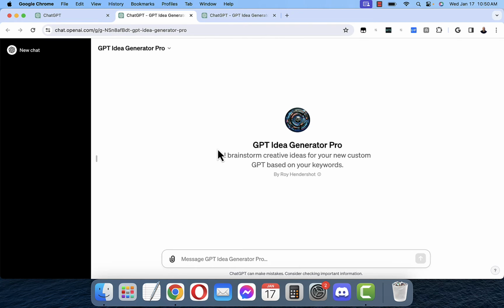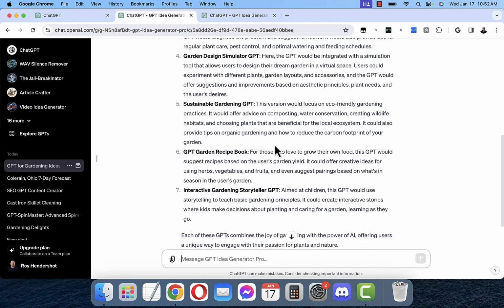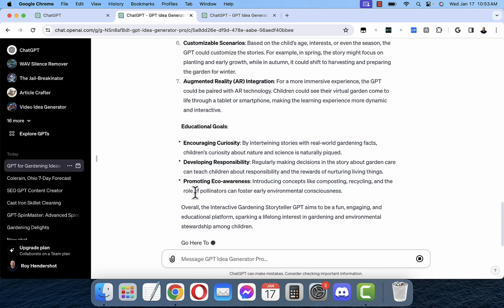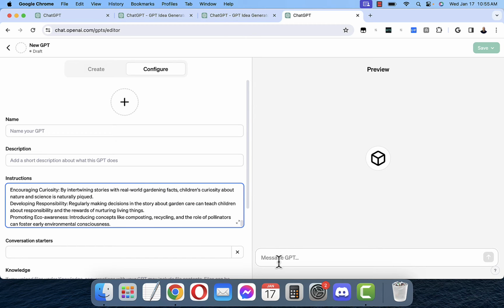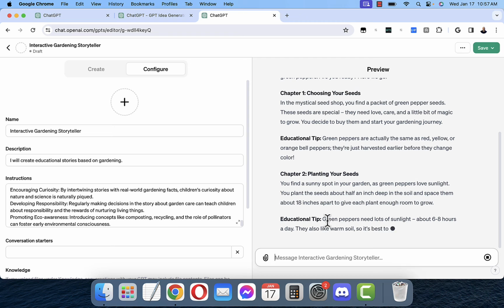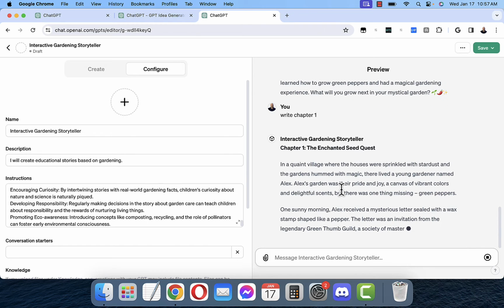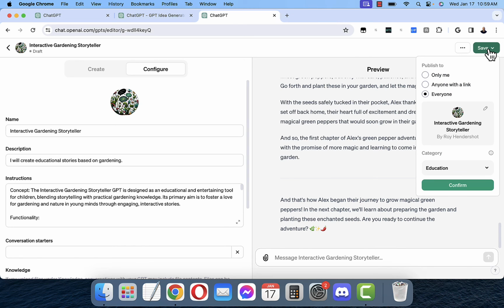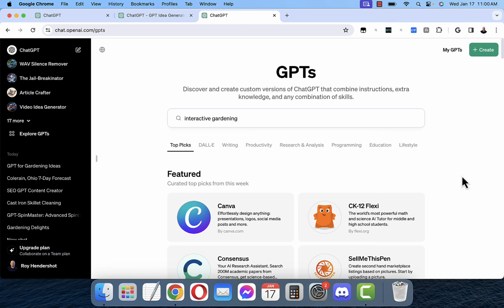How To Create Your Own GPT And Publish It On The GPT Store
In this video, I will show you how to create your own GPT on ChatGPT and publish it on the GPT Store on ChatGPT for others to use.